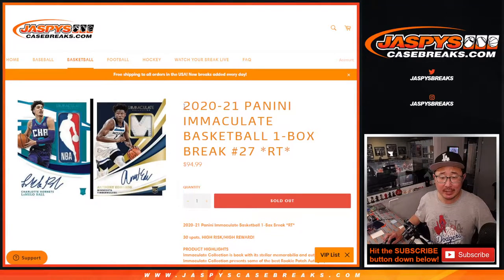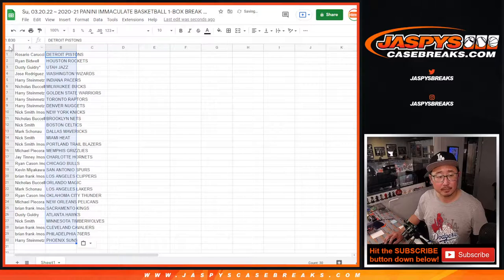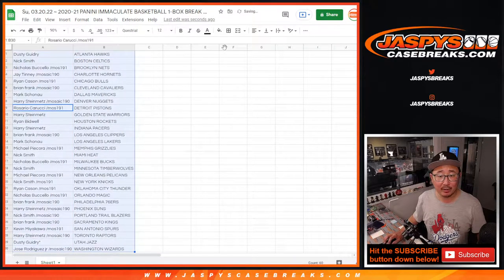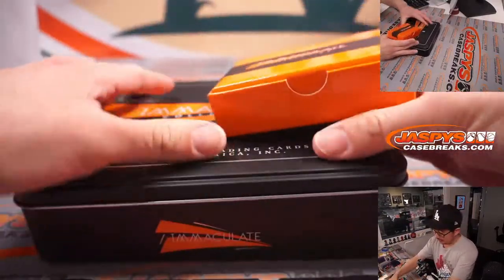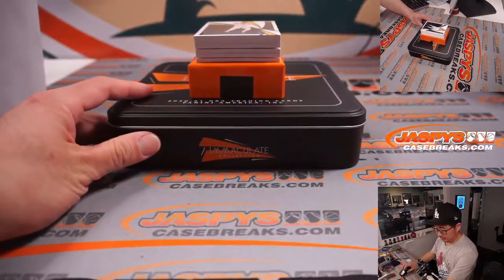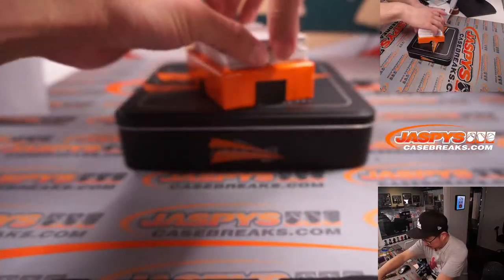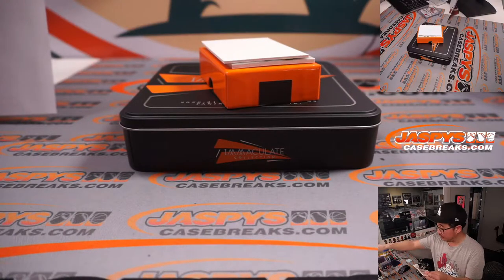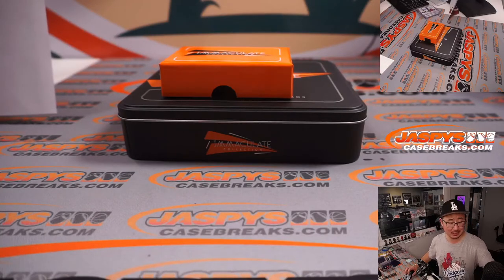Su, 03.20.22 ~ 2020-21 PANINI IMMACULATE BASKETBALL 1-BOX BREAK #27 *RT*